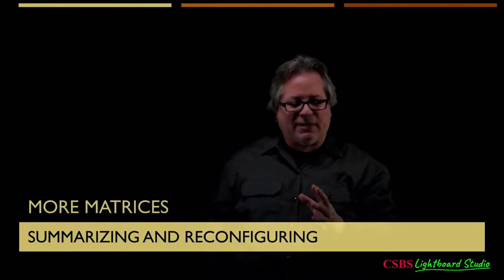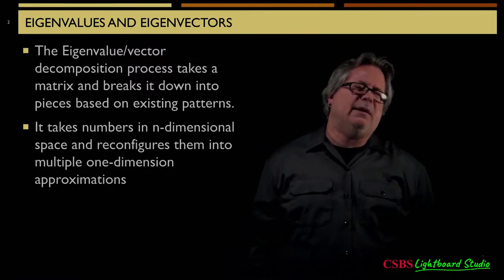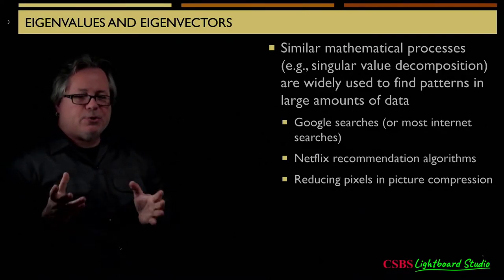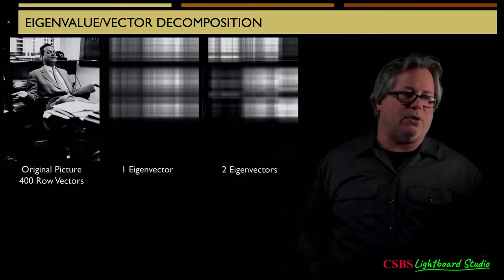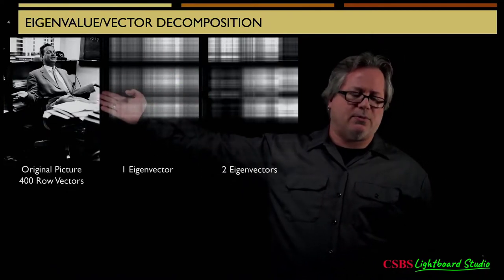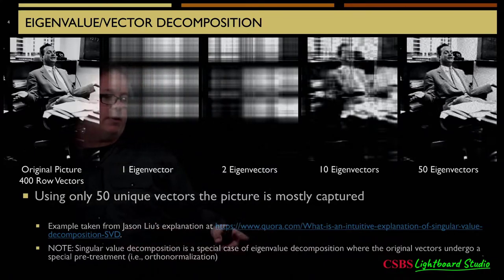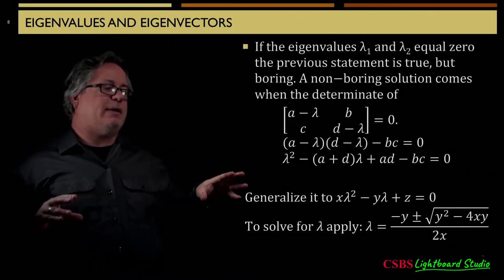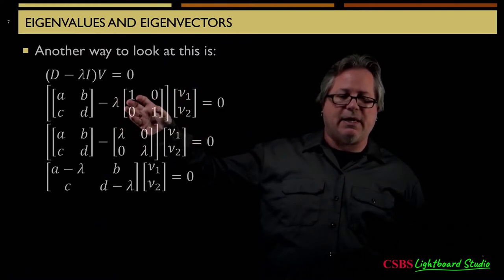Psy524: Lecture #6 - More Matrices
Psychology 524:  Lecture #6 - More Matrices

Markers:
0:2:01 Eigenvalue/Singular Value decomposition
0:05:49 Uses of Eigenvalue/Singular Value decomposition
0:07:13 Eigenvalue/Singular Value decomposition Illustration
0:15:30 Eigenvalues and Eigenvectors
0:22:04 Eigenvalues and Eigenvectors example
0:30:43 Summary